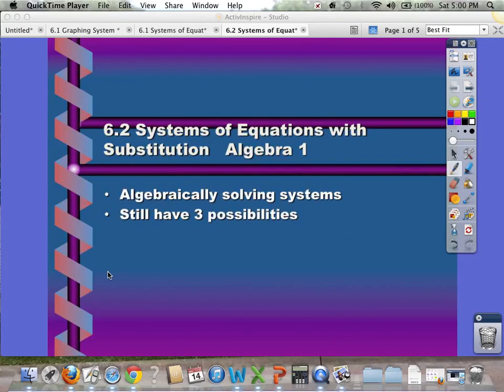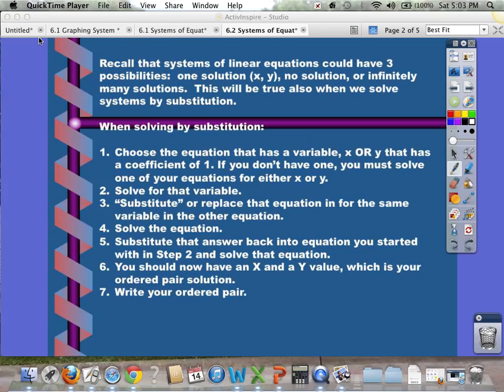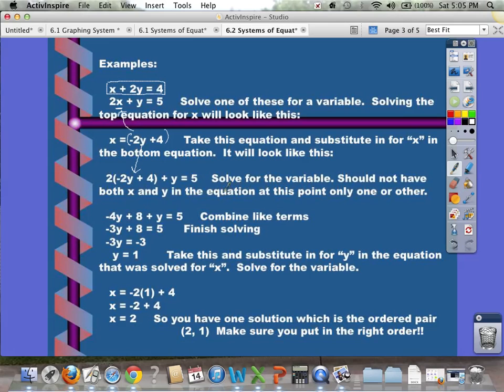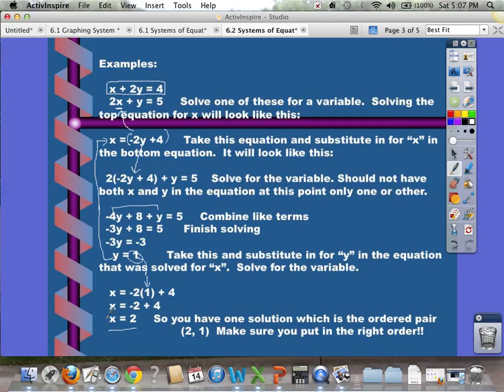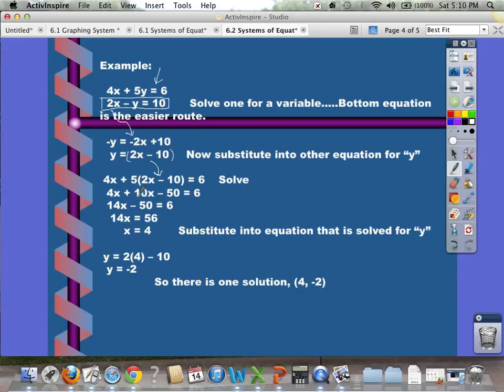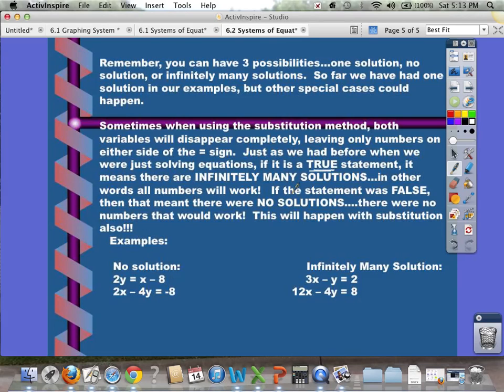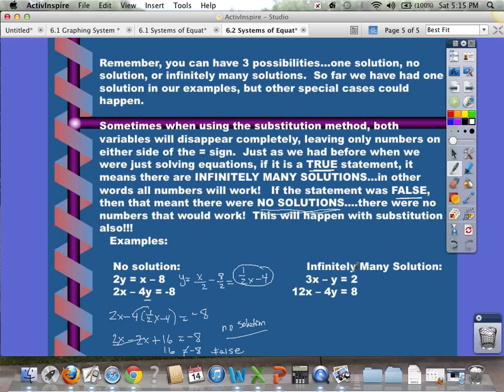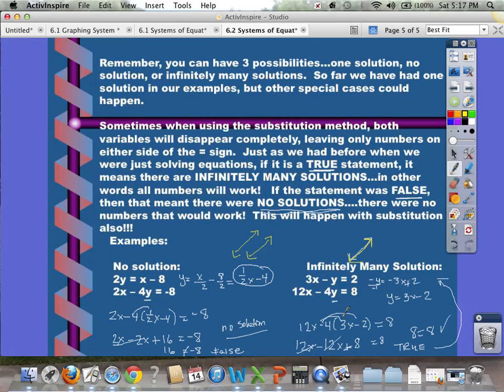6 2 Systems of Equations with Substitution Algebra 1